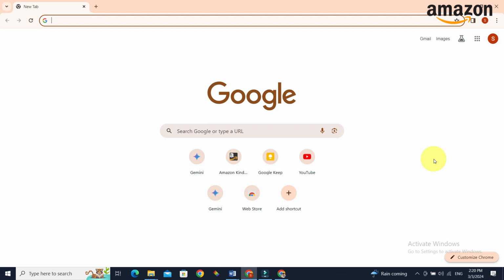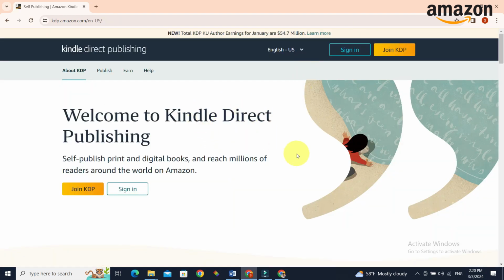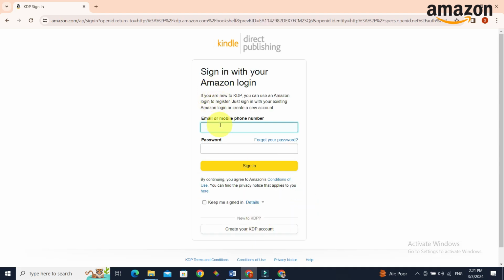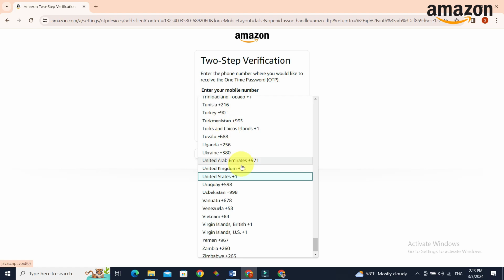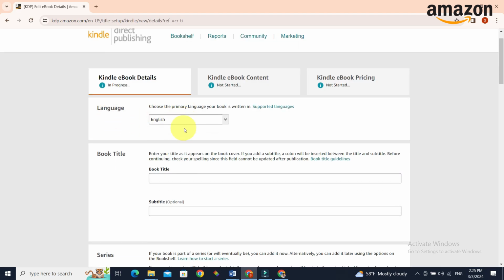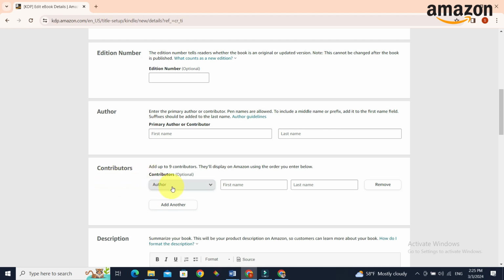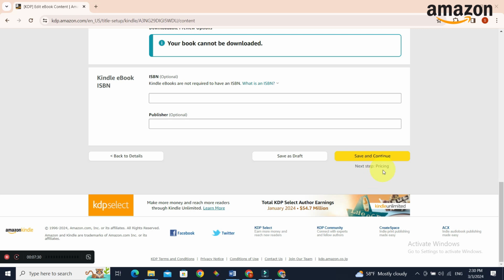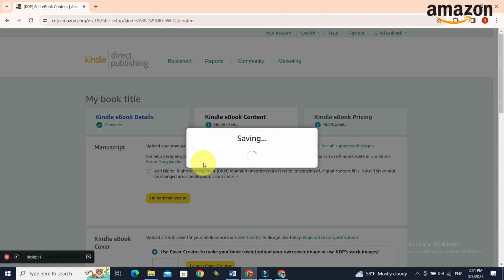How to Publish Book in Amazon 2024?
Unlock the pathway to authorship with this video on how to publish your book on Amazon! In this quick guide, we'll provide essential insights and key tips to help you navigate the process seamlessly. Whether you're a first-time author or looking to expand your literary presence, our video will equip you with the knowledge you need to share your story with a global audience. Tune in and discover the straightforward steps to get your book published on the world's largest online marketplace – Amazon!